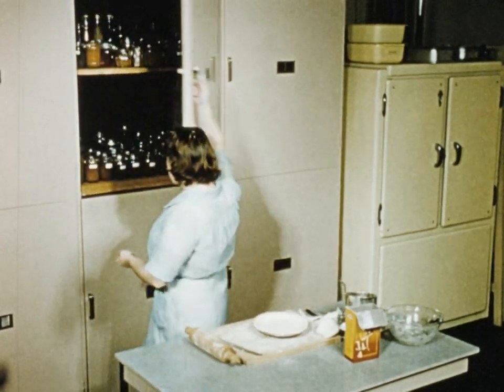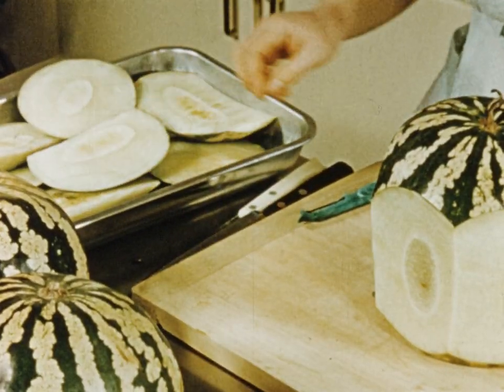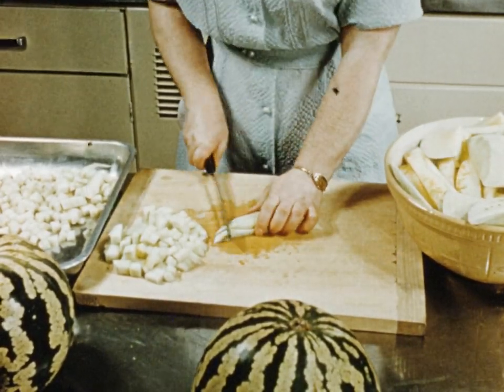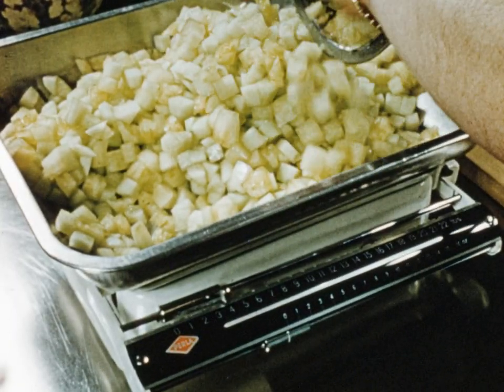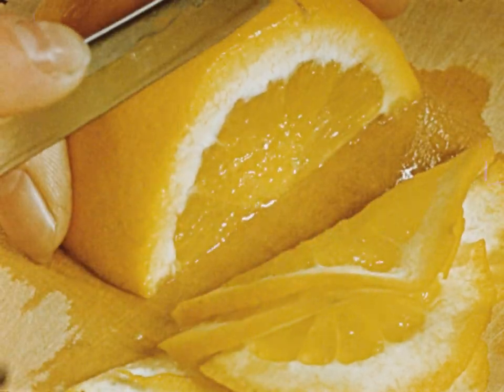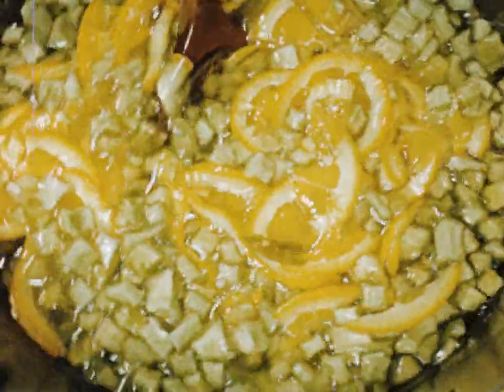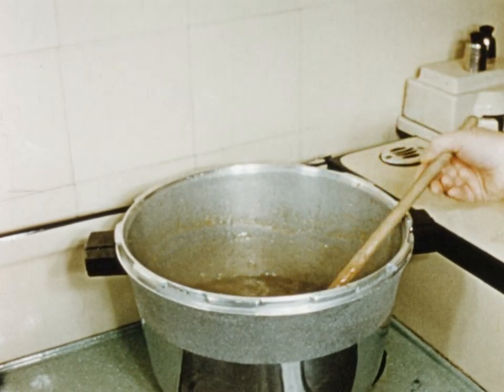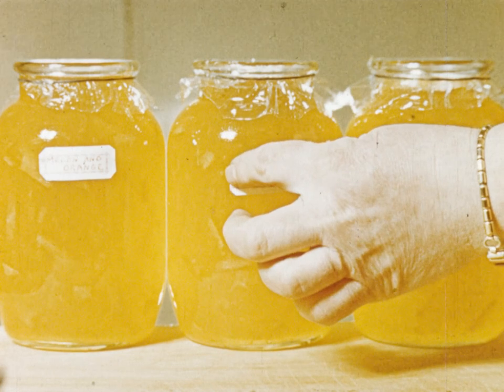Melons For Jam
This short film, produced by the Victorian Department of Agriculture, is an instructional film on fruit preserving. Expert preserver Gwen McCrorey demonstrates the process for making melon jam in a domestic kitchen. This film is a fascinating insight into household kitchens and cooking in the 1950s, particularly before widespread international food import enabled greater fruit produce availability all year.

Produced by Jack Keane for the Victorian Department of Agriculture.

Melons For Jam (c. 1957) is one of many films digitally preserved by ACMI.